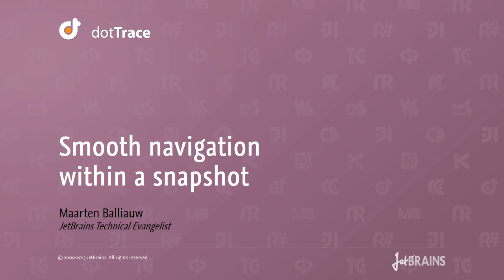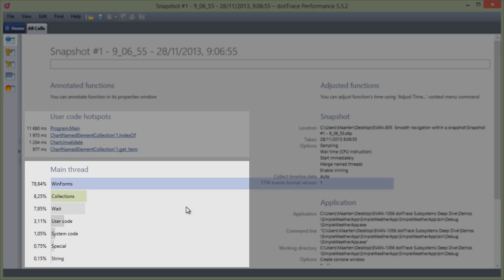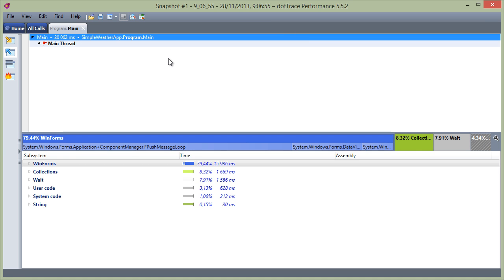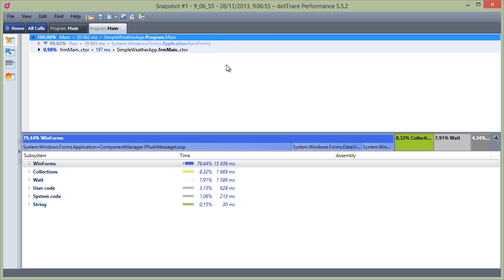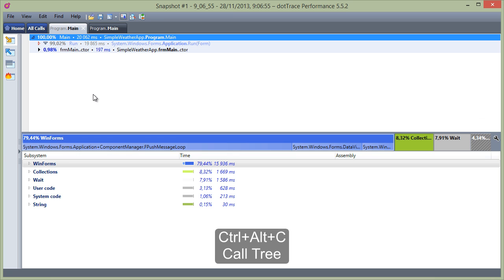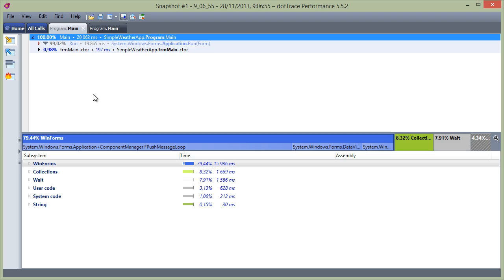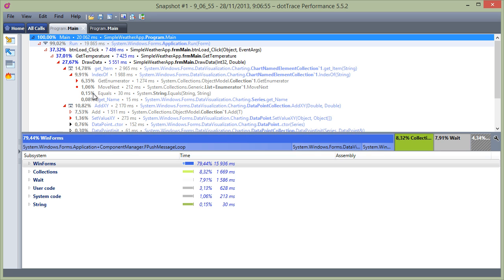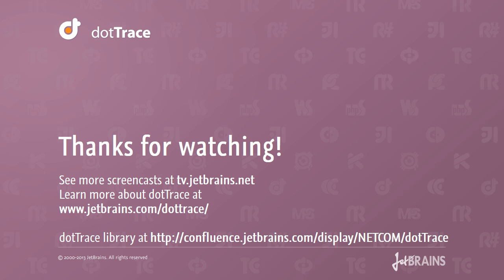Smooth navigation within a dotTrace snapshot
When profiling applications with dotTrace Performance it is key to know about the different navigation features available. This will make investigating performance issues and jumping back and forth between calls easier and less distracting.

In this screencast, we'll explore navigating through a snapshot.